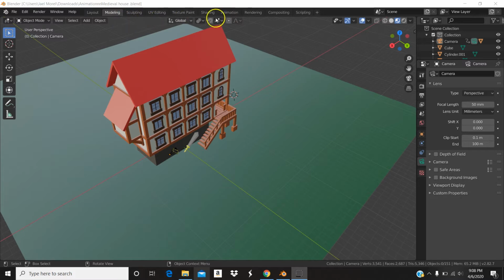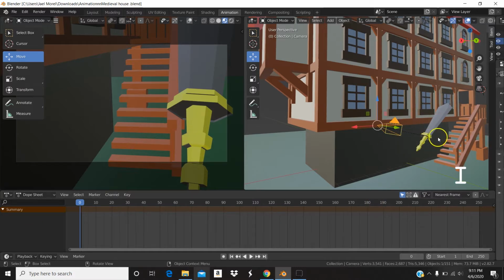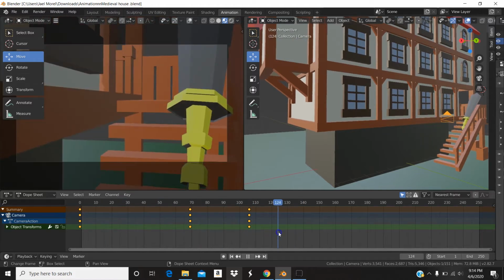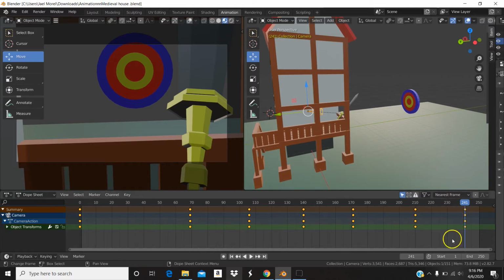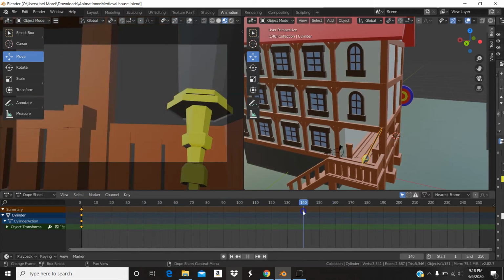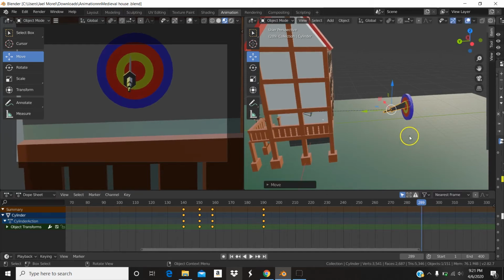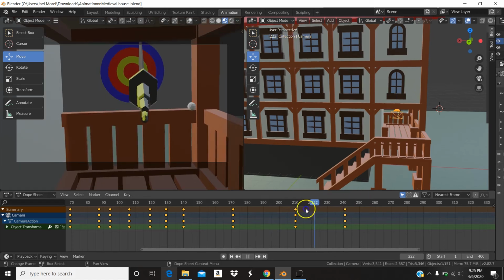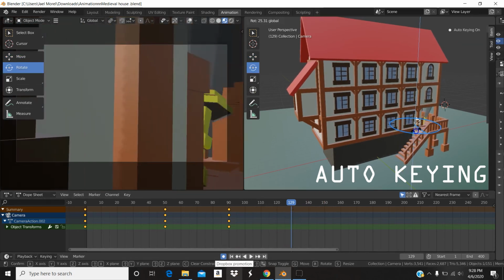Animating in Blender_ Morel Productions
Learn a quick and simple way to animate in Blender!